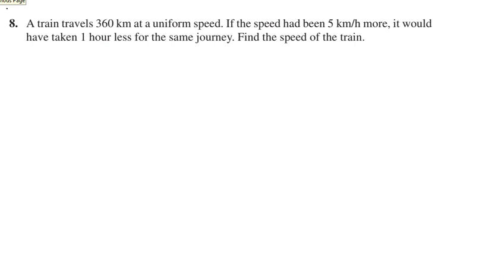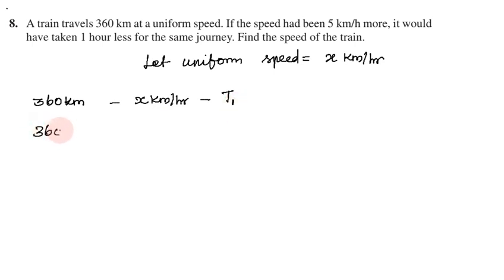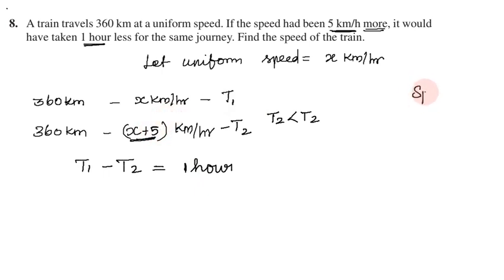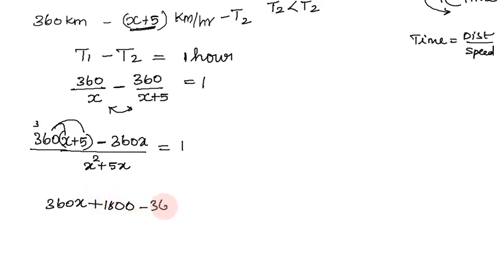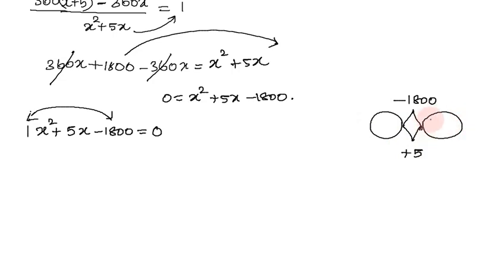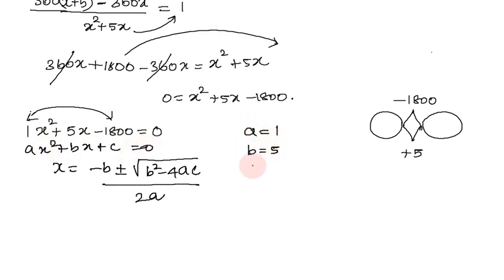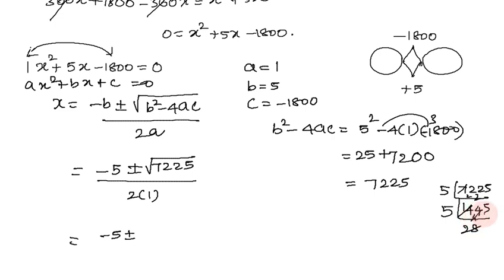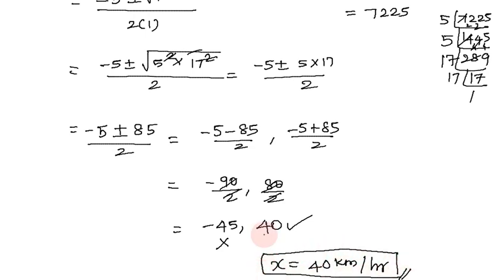Class 10, Maths, Exercise 4.3 Q. No. 8 in Tamil | Chapter 4 Quadratic Equations | CBSE